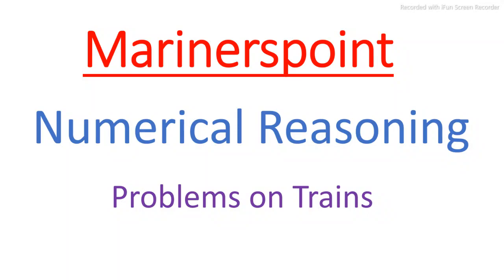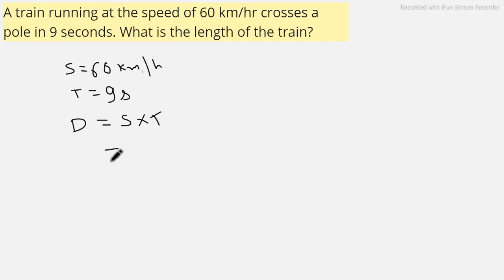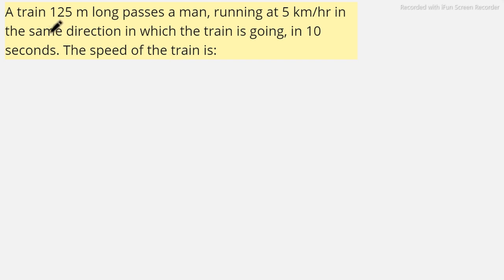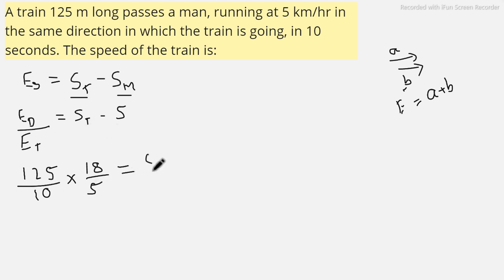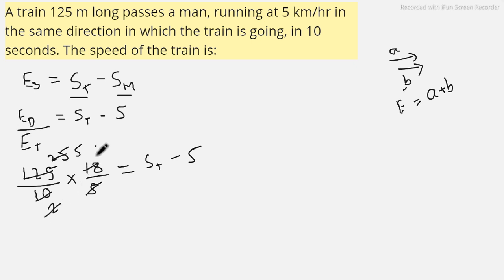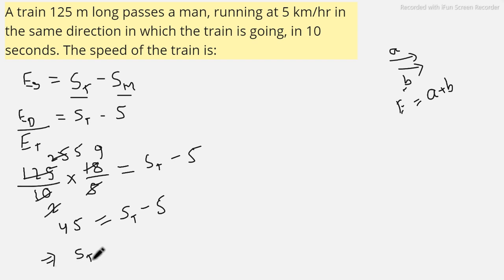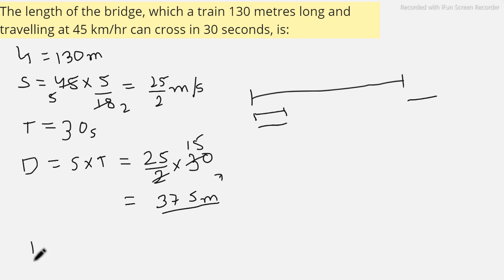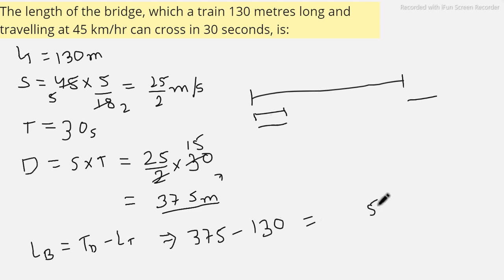Synergy Exam 2022 Numerical Reasoning - Problems on Trains | Numerical Aptitude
In this video I have explained how to approach the questions related to Numerical Reasoning - Problems on Trains .